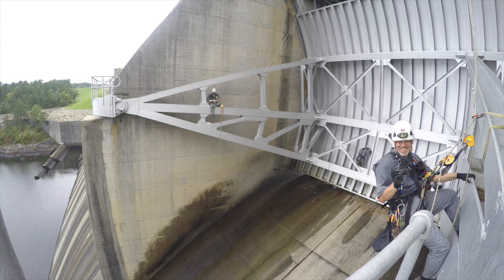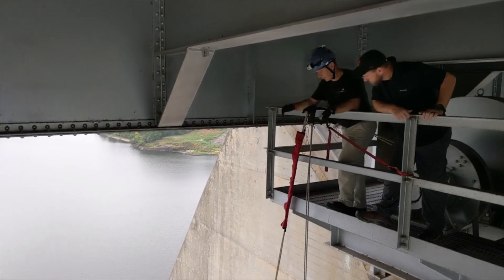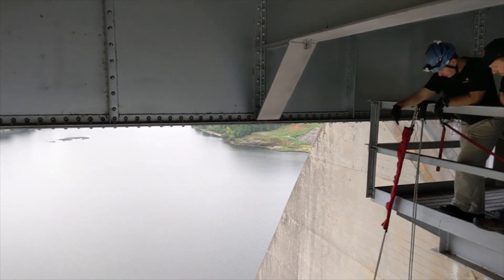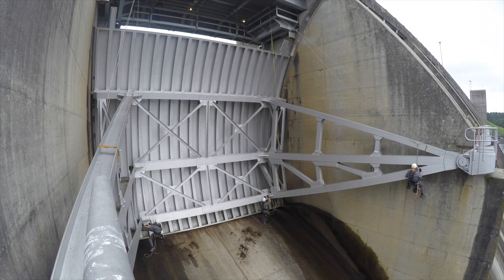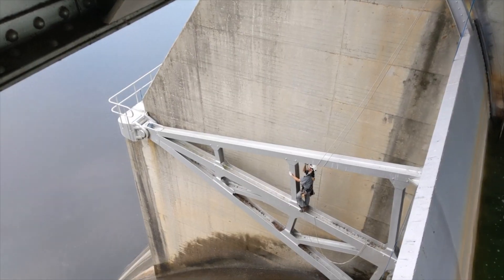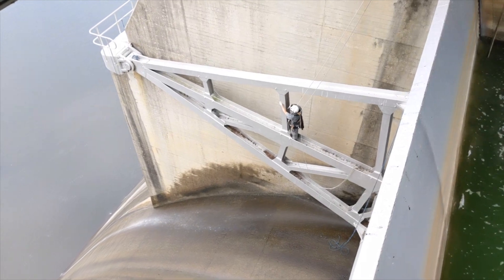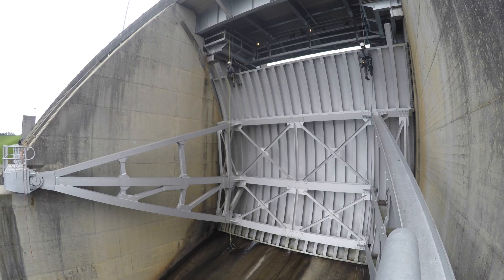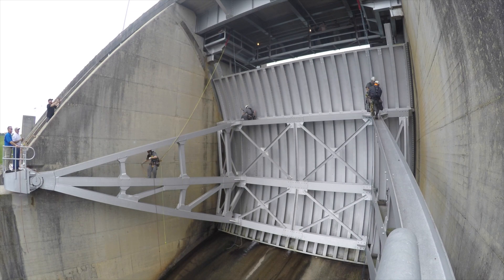The Spidermen of the Corps of Engineers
Structural engineers from USACE St. Louis District ensure safety at J. Strom Thurmond Dam near Augusta, Ga.

A four-person team from U.S. Army Corps of Engineers, St. Louis District, assessed J. Strom Thurmond Dam’s 23 Tainter gates as part of a hydraulic steel structures inspection, or HSS, Aug. 26-30.

As the only team in the country that conducts these inspections, their travel schedule is as grueling as their work days. This summer and fall they averaged one inspection every two weeks.

When they’re not conducting assessments for dams in other districts, they’re inspecting the locks, gates and service bridges in the St. Louis District, and performing their regular duties as structural engineers.

Video produced by Jeremy S. Buddemeier, U.S. Army Corps of Engineers, Savannah District.